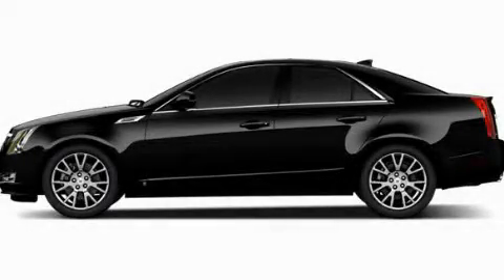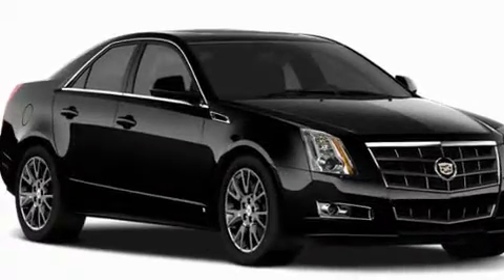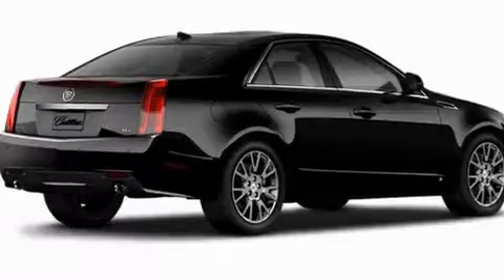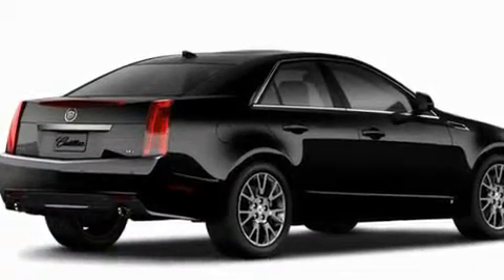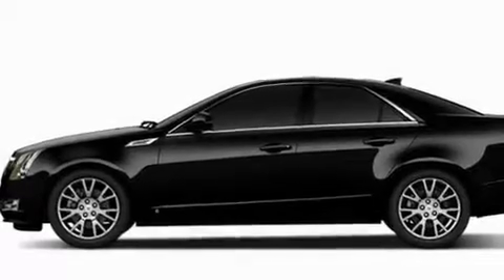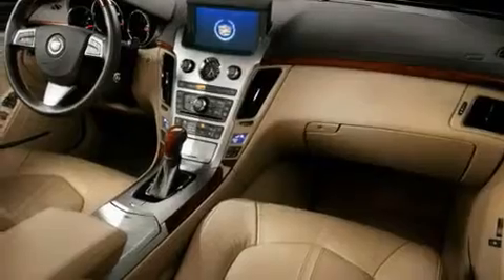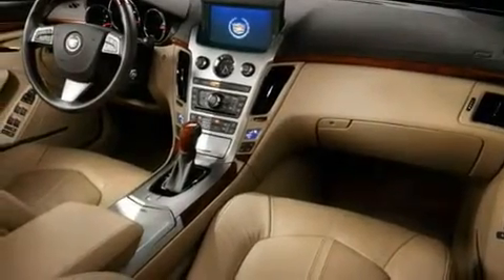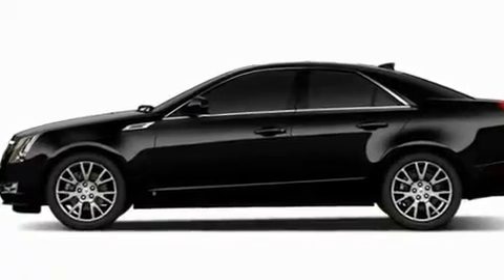2011 Cadillac CTS Sedan Rome GA 30161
Year: 2011
 Make: Cadillac
 Model: CTS Sedan
 Engine: Gas V6 3.6L/220
 Trans.: MX0
 Exterior: Black Ice Metallic

 Interior: AFC

 RIVERSIDE CHE-OLD-CAD

 http://

 2011 Cadillac CTS Sedan Rome GA